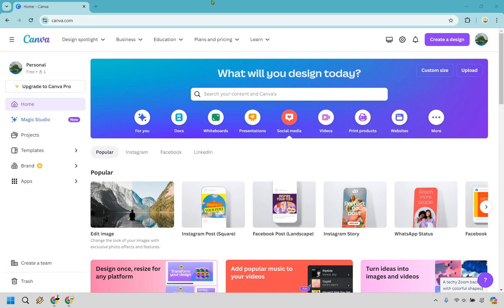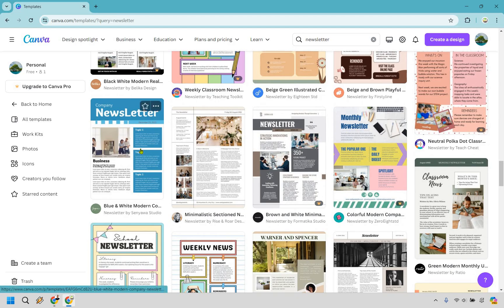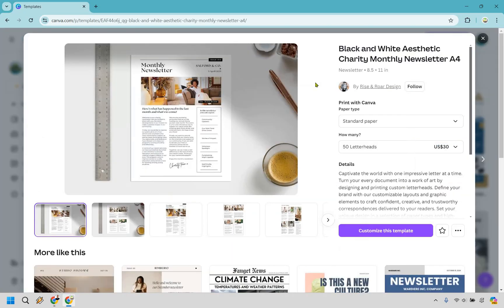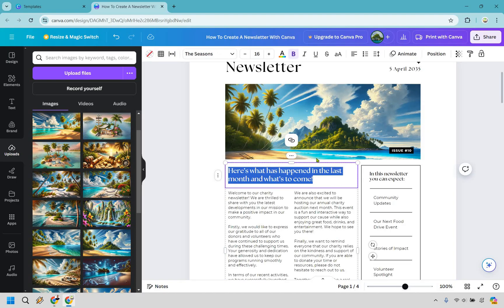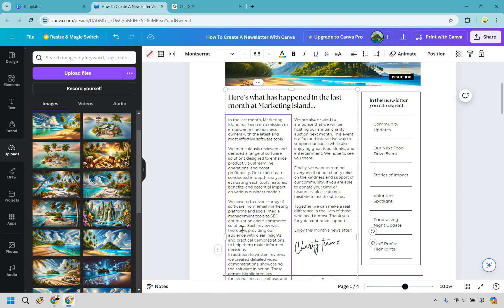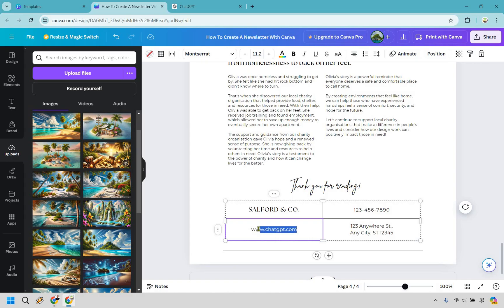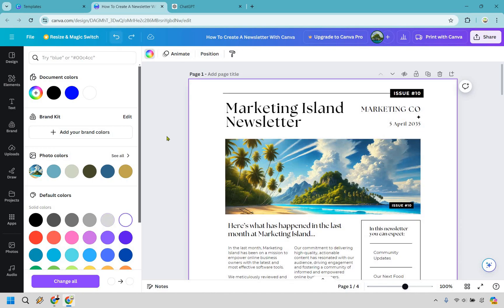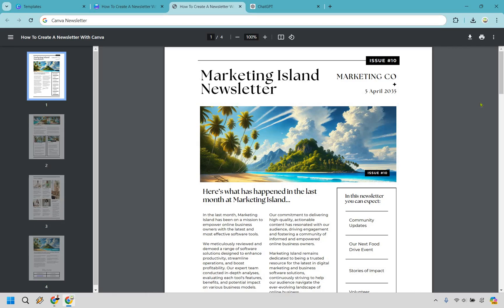How To Create A Newsletter With Canva 2024 (Canva Newsletter Tutorial)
How To Create A Newsletter With Canva 2024

⌚ Chapters
00:00 Introduction
00:12 Canva Newsletter Templates
03:26 Creating A Newsletter In Canva
07:33 How To Add A Link In Canva Newsletter
08:50 How To Change Background Color
09:20 How To Save Canva Newsletter

👋 Hey there! Thanks for checking out my How To Create A Newsletter With Canva 2024 video. Here's what I'll be covering for you:

🏝️ Canva Newsletter Tutorial - Join me as we embark on a journey to create stunning newsletters using Canva. It's like discovering a tropical island where every element helps your newsletter shine with professional flair and tropical charm.

🏝️ Canva Newsletter Template - Next, we'll explore the treasure trove of Canva's newsletter templates. These templates are like hidden gems that make designing your newsletter a breeze, giving you a luxurious starting point.

🏝️ Canva Newsletter Design - Finally, we'll dive into the design aspects of your Canva newsletter. Think of it as crafting a masterpiece in the sand, with every detail adding to the beauty and effectiveness of your message.